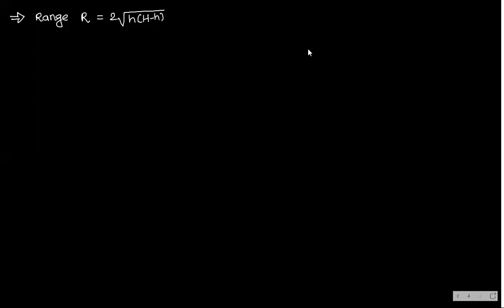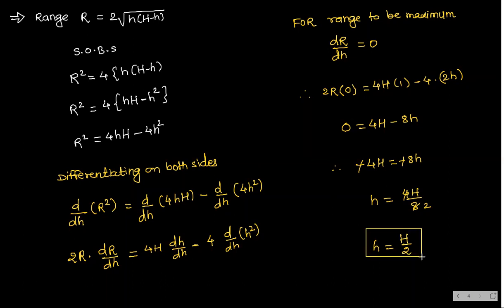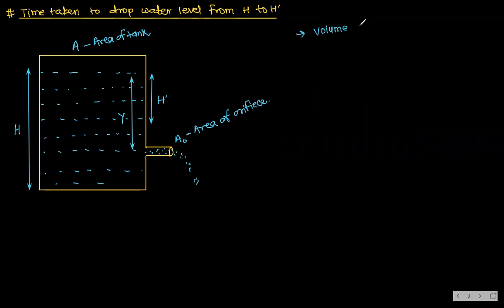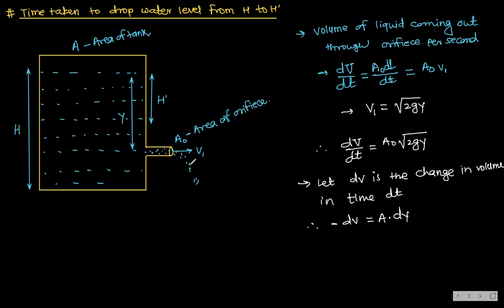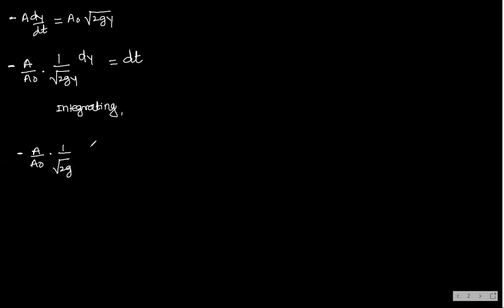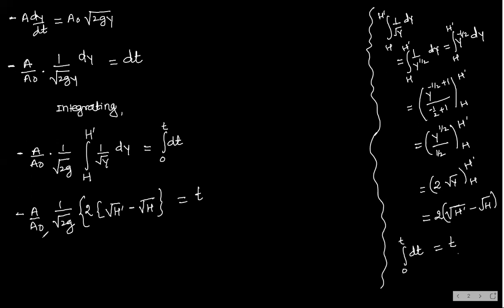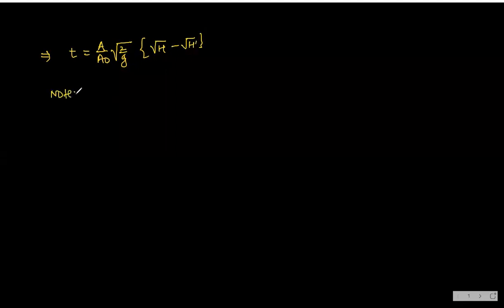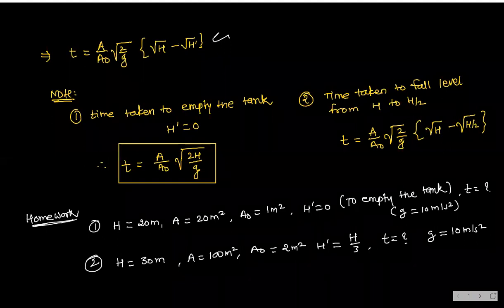TIME TAKEN TO EMPTY THE TANK JM1 AND JM2 (18/01)